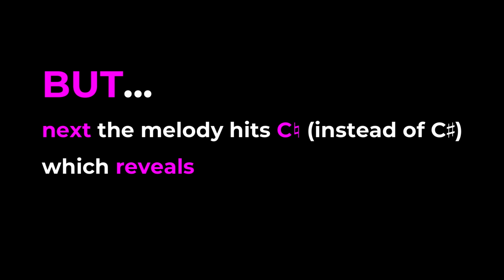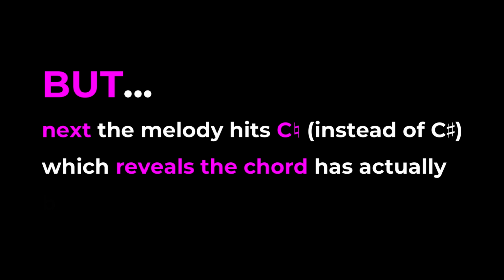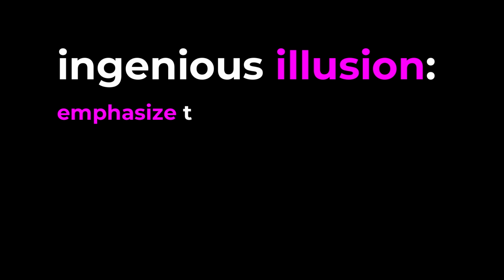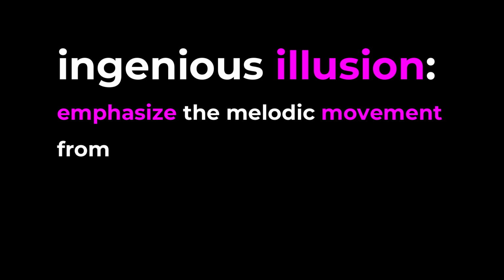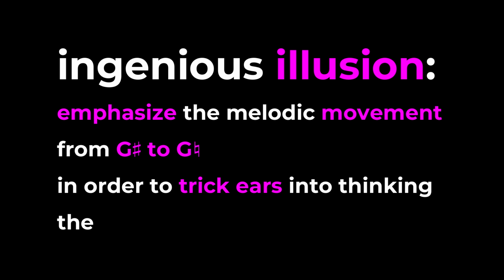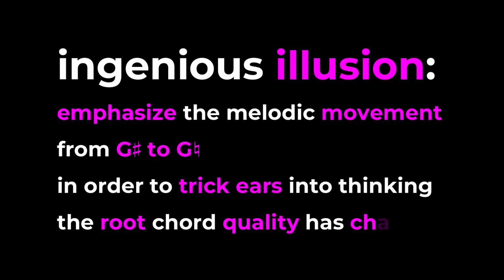How to Write an Unpredictable Melody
Learn how to write a non-diatonic melody, using a music theory hack from TheFatRat “Chosen” (ft. Anna Yvette & Laura Brehm). For more theory info, read the description below. Subtitles/CC available.

INTRO
German producer TheFatRat dropped his new single “Chosen” this month, which definitely avoids Spotify’s infamous five-second skip rate, as a mere four seconds into the track there’s an extremely unexpected note in the melody that’s totally thrilling! At first it sounds like he’s changing the quality of the root chord from major to minor, cos after establishing E as the root, the melody moves from G♯ (3) to G♮ (♭3), making it sound like Emaj has become Em. But after that G♮ and another E, instead of going to B again, his melody hits C♮ (not C♯), revealing the chord has actually become Cmaj/E (♭VImaj), not Em. This is an ingenious illusion, as he emphasizes the melodic movement from G♯ to G♮ in order to trick our ears into thinking the root chord quality has changed!

ABOUT
Hack Music Theory is a pioneering DAW method for making great music that stands out, so you can move and grow your audience! Taught by award-winning music lecturer Ray Harmony, and his protégé wife Kate Harmony, from their studio in Vancouver BC, Canada. Ray is the author of critically-acclaimed book series "Hack Music Theory", and has made music with Serj Tankian (System of a Down), Tom Morello (Rage Against the Machine), Steven Wilson (Porcupine Tree), Devin Townsend (Strapping Young Lad), Ihsahn (Emperor), Kool Keith (Ultramagnetic MCs), Madchild (Swollen Members), and more!

COPYRIGHT
Thumbnail photograph by Steve Galli